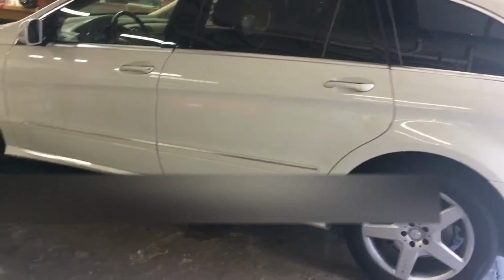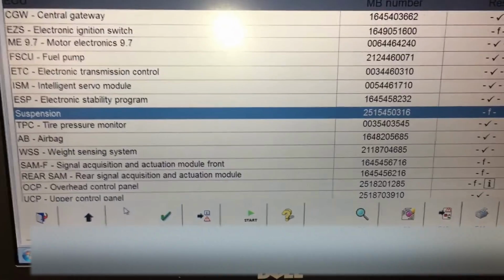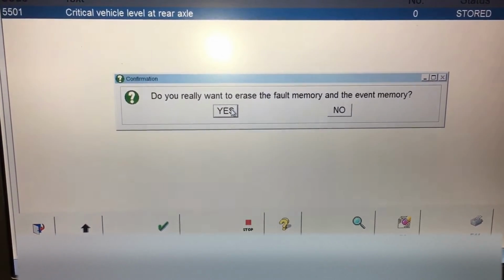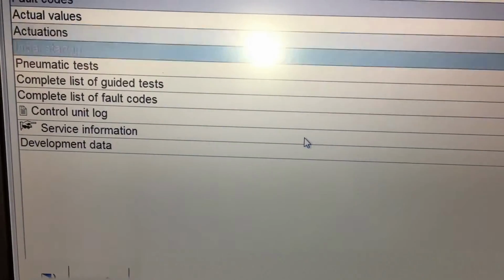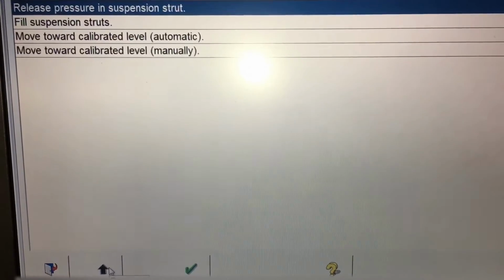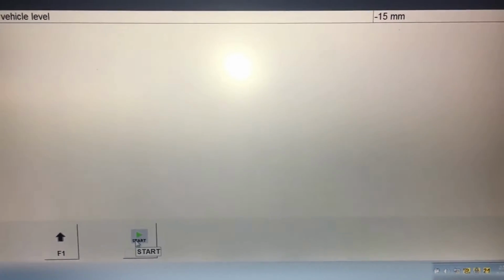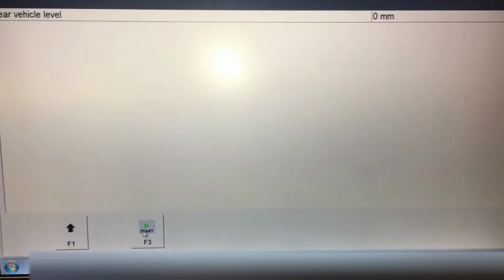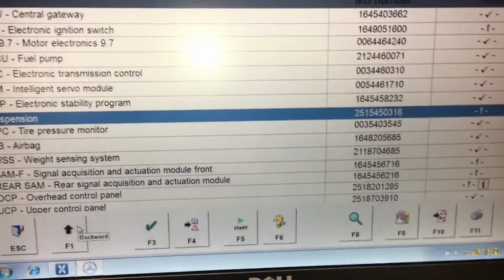Mercedes-Benz R-Class Adjust Air Suspension R350 R500 W251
This video will show how to calibrate the air suspension on a Mercedes-Benz R-Class. If your vehicle is still leaning to one side after you adjust the suspension using the STAR, you may have a leak in the valve block.